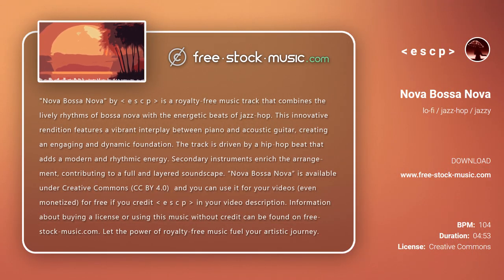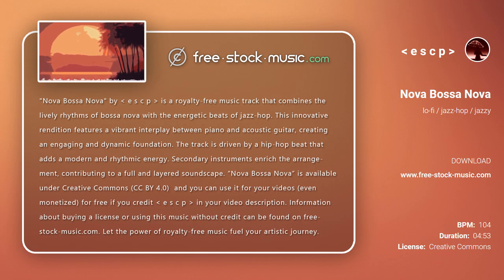Review | Nova Bossa Nova by | e s c p | [ Lo-Fi / Jazz-Hop / Jazzy ] | free-stock-music.com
You are free to use “Nova Bossa Nova” music track (even for commercial purposes), but you must include the following in your video description (copy & paste):